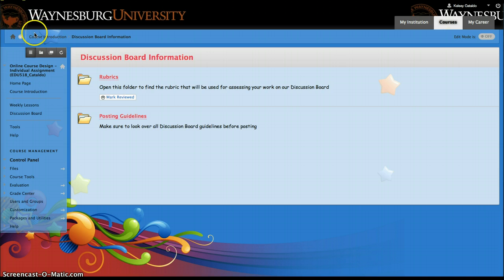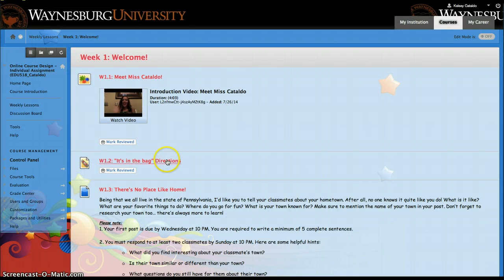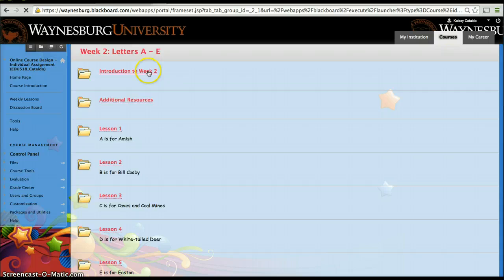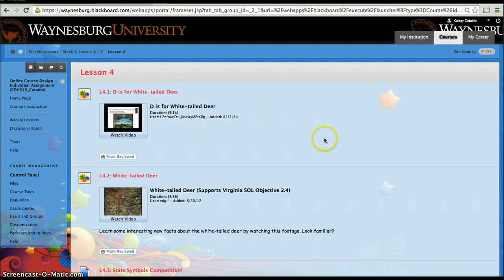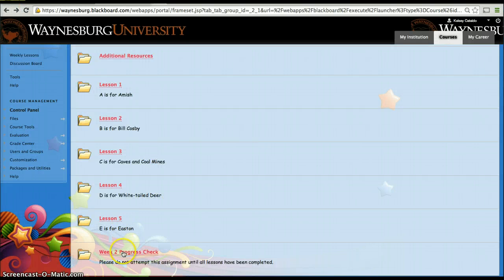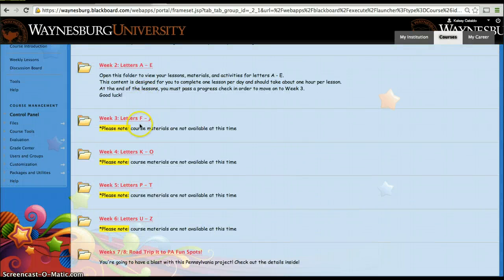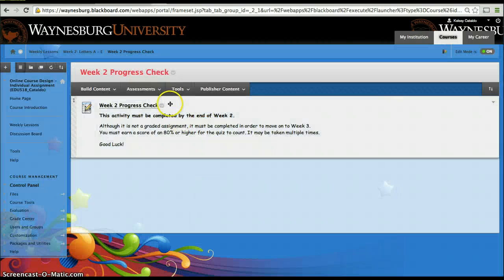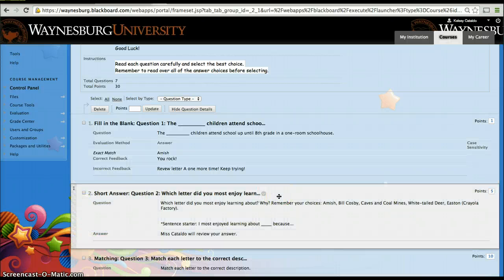Final Project Overview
Please watch this video to get an overview of my intentions for this course.